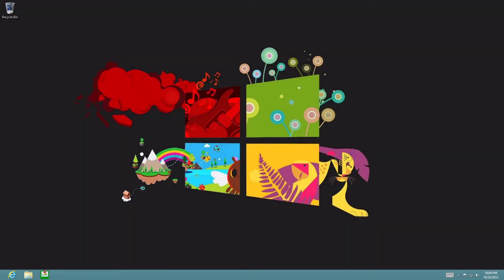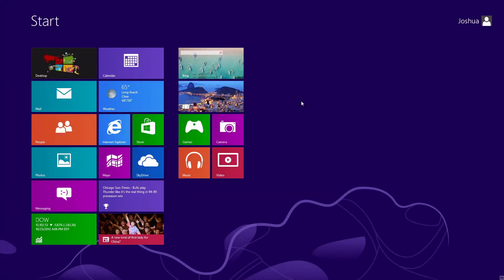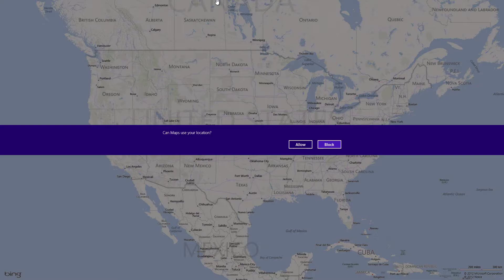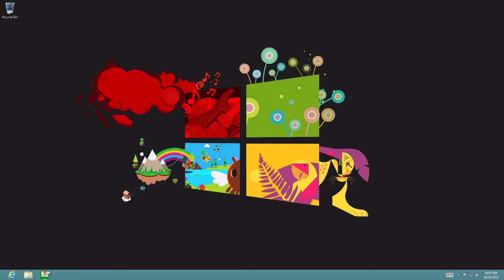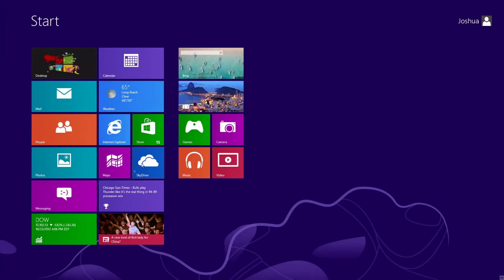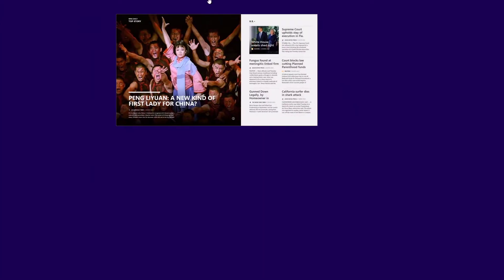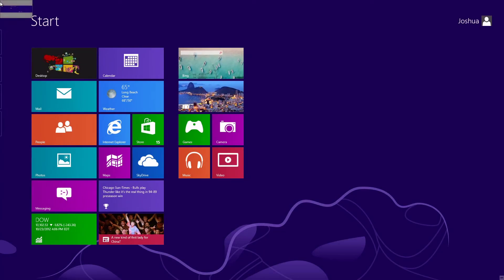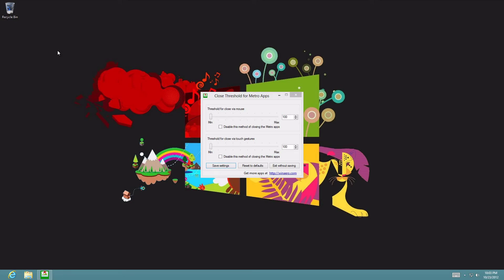Windows 8 | Close an APP using a faster threshold